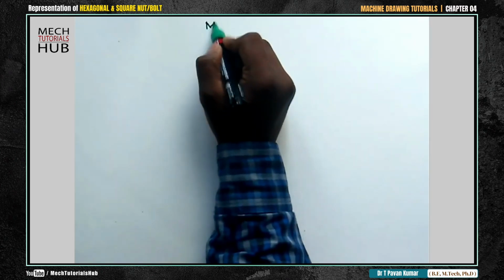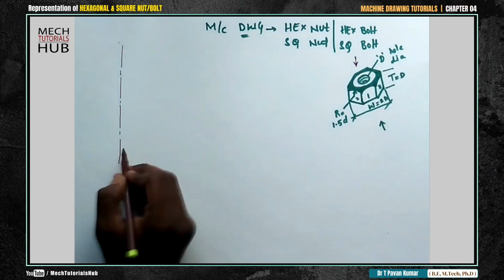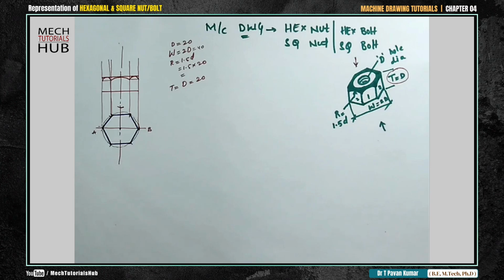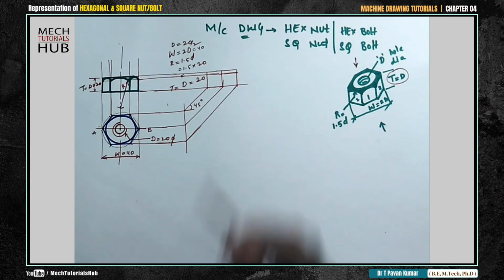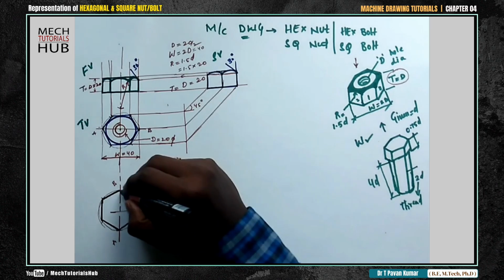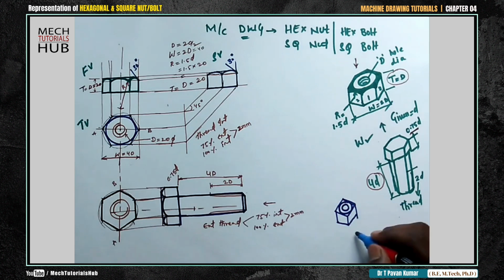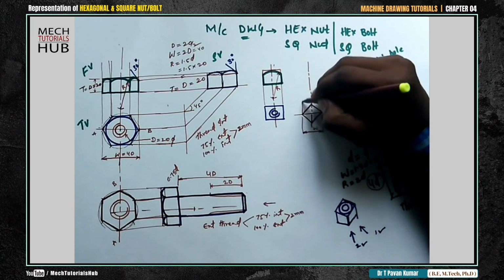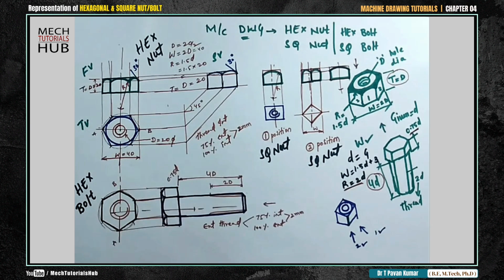NUT/BOLT {Hexagonal & Square} (Representation) | Machine Drawing Tutorials | Chapter 04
Master the art of machine drawing! This tutorial is a must-watch for mechanical engineering students looking to nail the representation of nuts and bolts.

Learn the conventional drawing methods for hexagonal and square nuts and bolts, including the standard formulas and drawing techniques. This video covers everything from top and front views to external and internal threading.

Simplify complex designs and create professional, universally understood engineering drawings.

MECH Tutorials Hub offers a comprehensive series of structured video tutorials designed specifically for Mechanical Engineering students. The tutorials are delivered by Dr. Pavan Kumar, an experienced faculty member in the Department of Mechanical Engineering, VJIT, Hyderabad, India.

The channel aims to clarify fundamental concepts, address common doubts, and provide practical strategies for excelling in academic examinations.

Currently, the tutorials cover core subjects such as Machine Drawing, Engineering Graphics (Engineering Drawing), CAD-CAM, and SolidWorks. In addition, upcoming content will include interdisciplinary and advanced topics such as Artificial Intelligence, Management Concepts, and other specialized areas of Mechanical Engineering.

Dr. Pavan Kumar presents each topic in a clear and accessible manner, making even complex concepts easily understandable for learners at all levels.